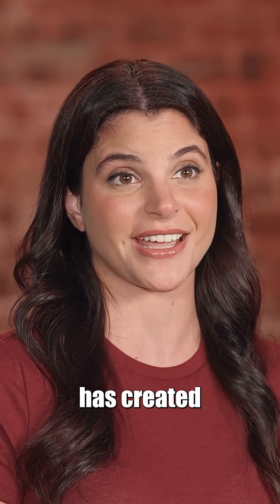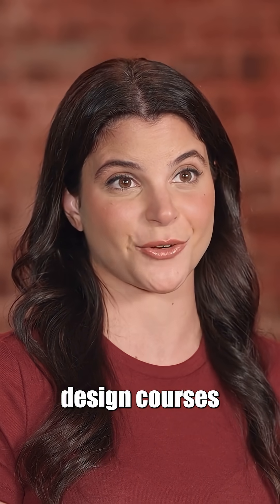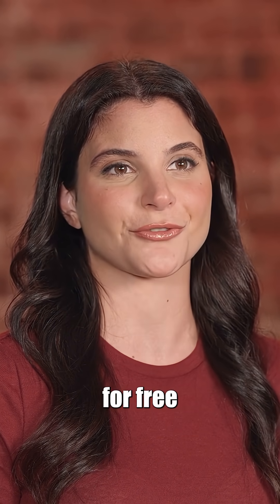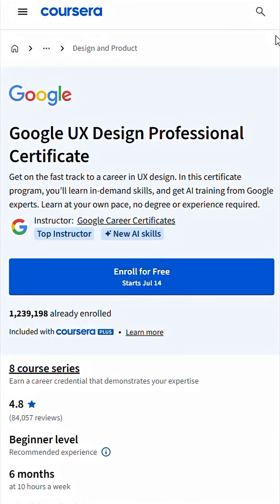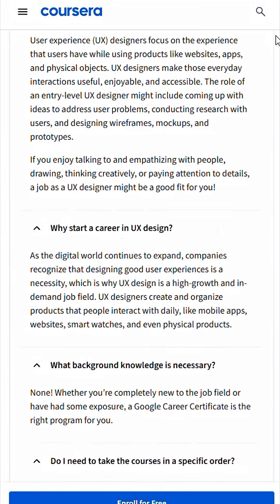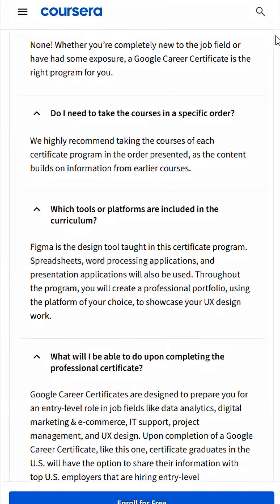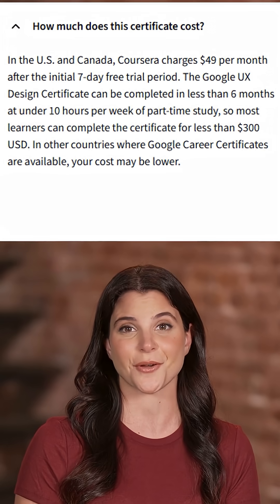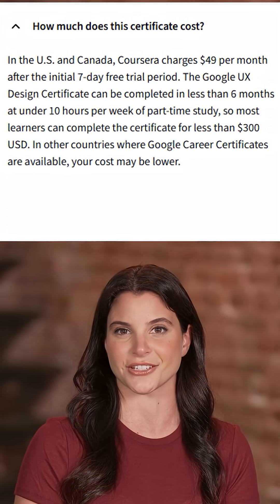🔥Top UI UX Design Courses for Beginners in 2025 [FREE] | Intellipaat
🔥Top UI UX Design Courses for Beginners in 2025 [FREE]

In this Short, we list the Top UI/UX Design Courses for Beginners that offer hands-on learning, real-world projects, and certificates that matter. Whether you're from a design, tech, or completely non-tech background - these courses will help you break into the field. Whether you're in college or switching careers, this is your perfect starting point!